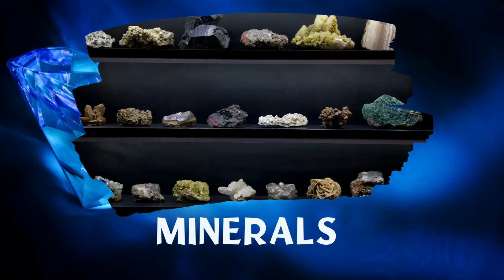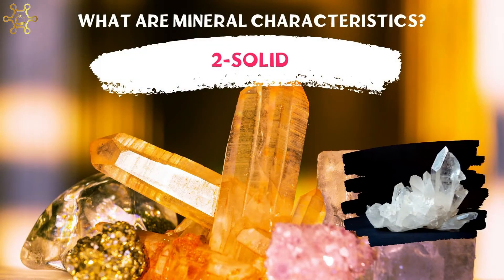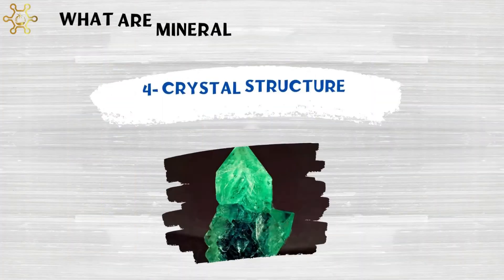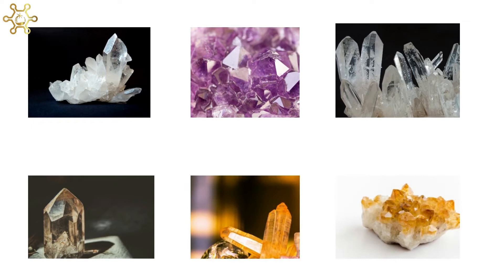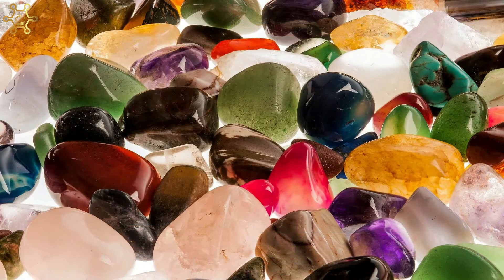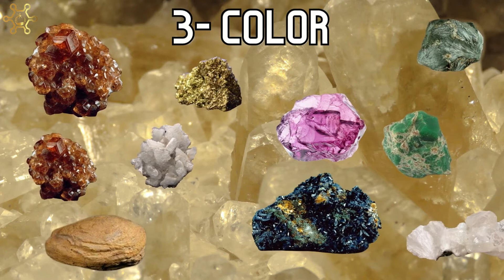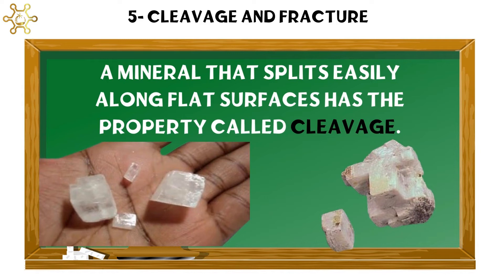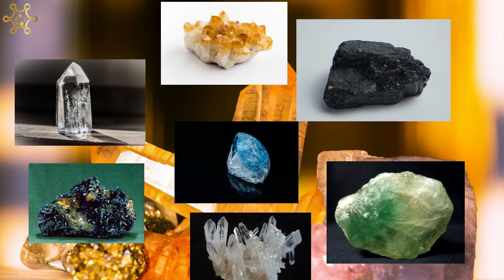Minerals | Characteristics of Minerals | Properties of Minerals | Science Oasis | Australian Accent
A mineral is a naturally occurring solid that can form by inorganic processes and has a crystal structure and definite chemical composition.
What are mineral characteristics?
1- Naturally Occurring
2-Solid
3-Forms by Inorganic Processes
4- Crystal Structure
5- Definite Chemical Composition
                                        Mineral Properties

1- Streak
2- Luster
3- Color
4- Density
5- Cleavage and Fracture:
6- Crystal Structure:
7- Hardness:
More and more interesting information in the video

☑️ What can you find on ( Science  Oasis) Channel
- Science Lessons
- Videos about energy
- Videos about ecosystems
- Quick Tests
- Learn English via science
- Learn science via English